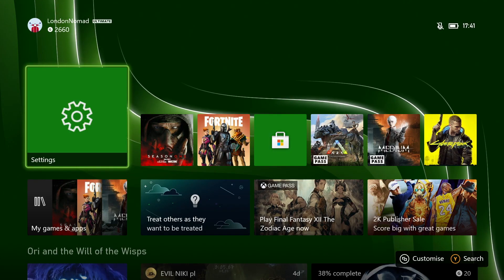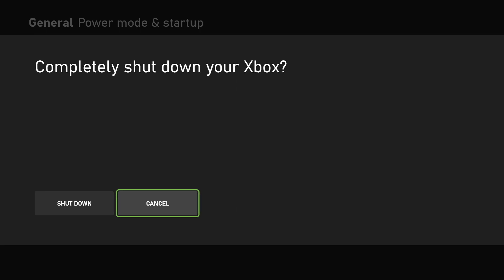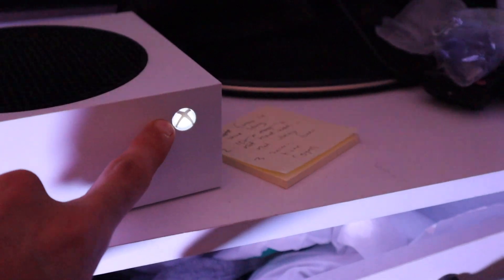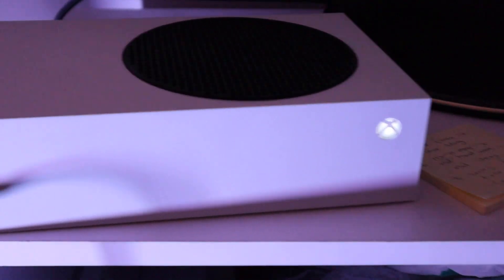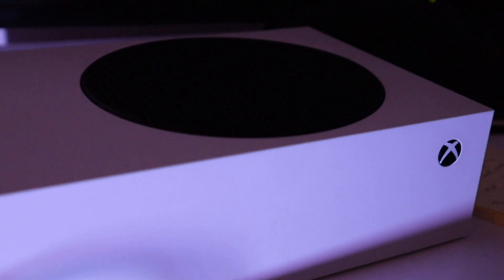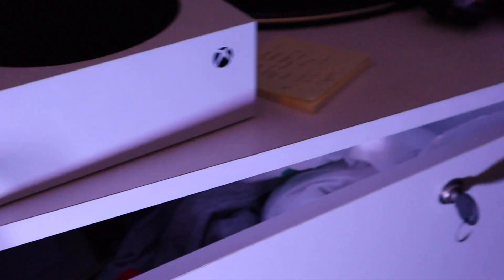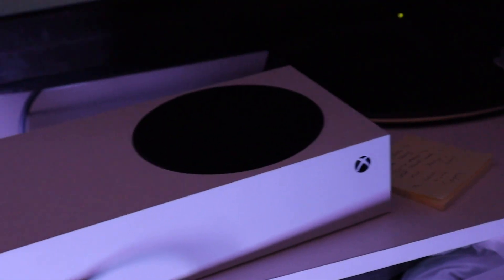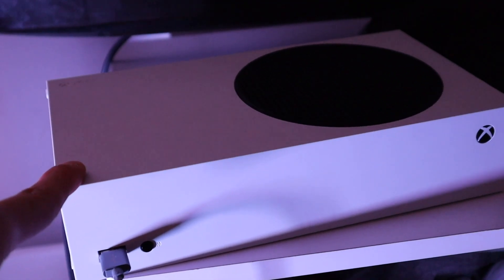How To Safely Turn Off Xbox Series X/S (DON'T DAMAGE THE CONSOLE!)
My website for EVERYTHING gaming related!

Do you want to be free to do whatever you want wherever you want it? Starting an online business and knowing how to make money online is the key to your freedom. Everything I knew about making money online all is because of Project 24

This course contains a 60 step checklist for both Youtube AND Blogging success with tons of other courses that are updated all the time. There is no better money you will EVER spend trust me.

Projecy24 comes with exclusive members ONLY community were helpful people from Project24 answer all the questions you might have, it is worth the subscription just for the community alone!  Also with a private weekly packed full of information that will help your business succeed.

It is the best money I have spent, and I can guarantee with hard work and doing everything in the step by step course correctly, you can become financially free from exchanging your time for money and live your life exactly how YOU want it, not anyone else.

Take the plunge, you will NOT regret it.